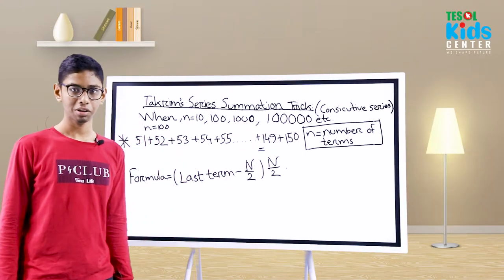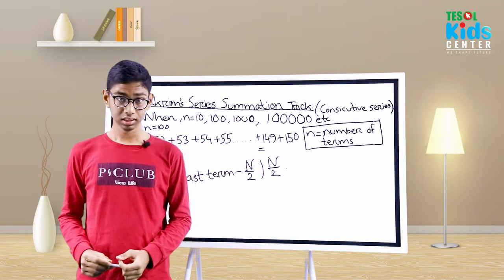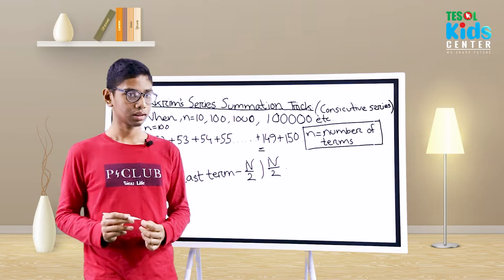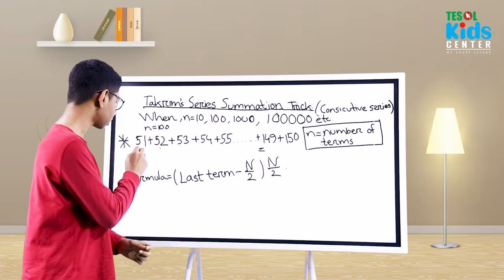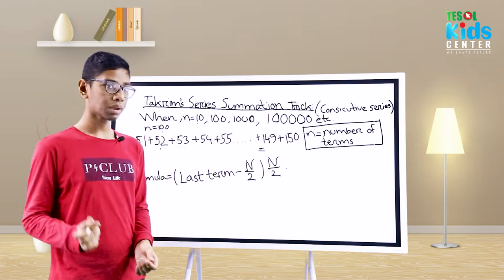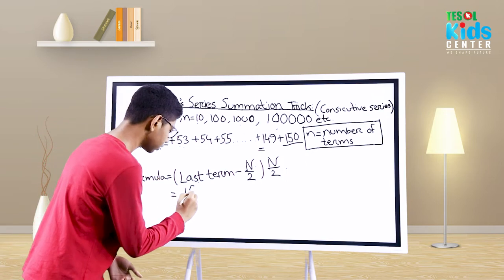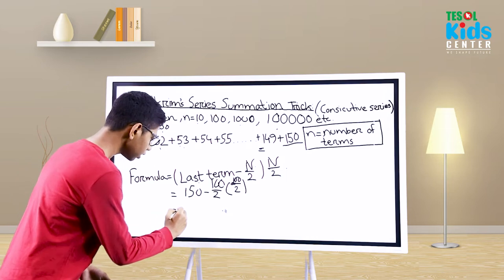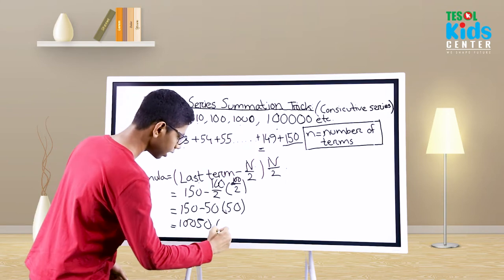CONSICUTIVE SERIES | TESOL BANGLADESH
Tesol bd Creative Writing TESOL Bangladesh CONSICUTIVE SERIES TESOL BANGLADESH